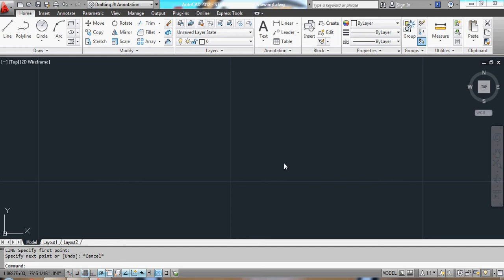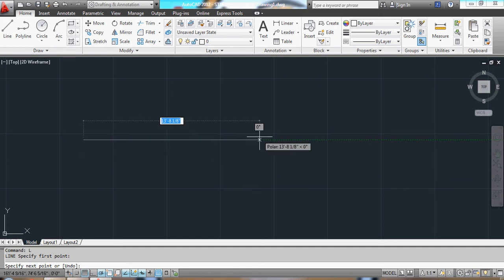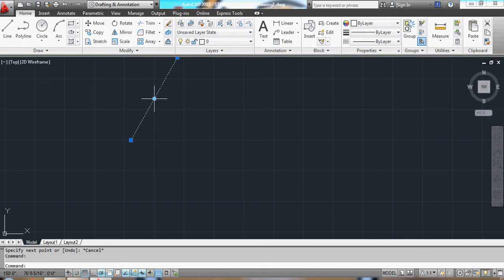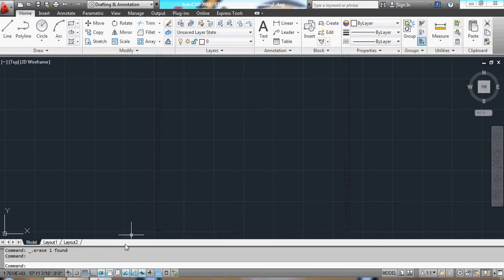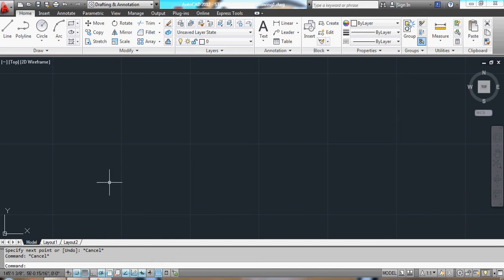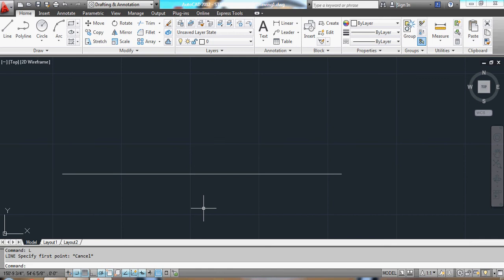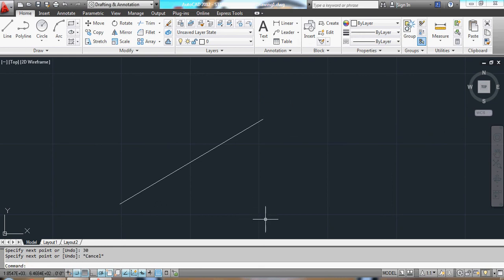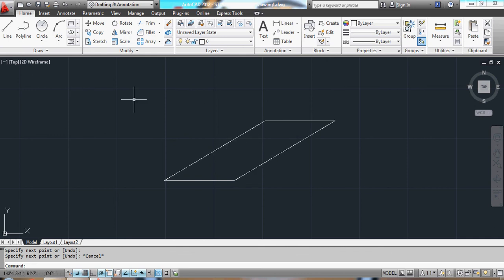Part 2: AutoCAD 2012 Introduction & How to Draw a Line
How to draw a more accurate line, length, angle and position. Useing the object snap feature to draw parallel and perpendicular lines.